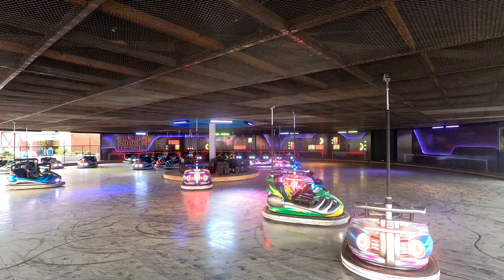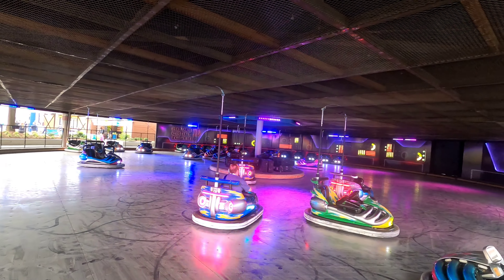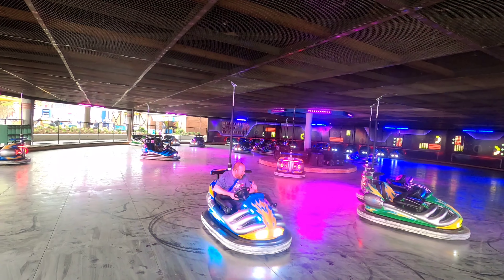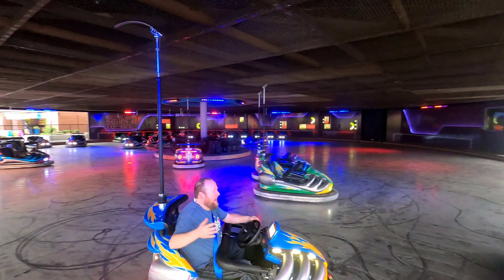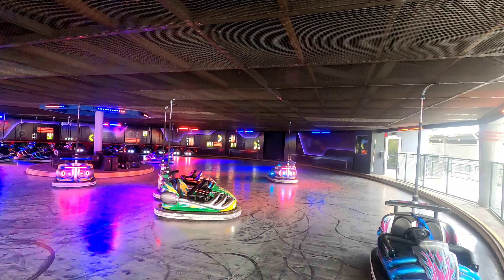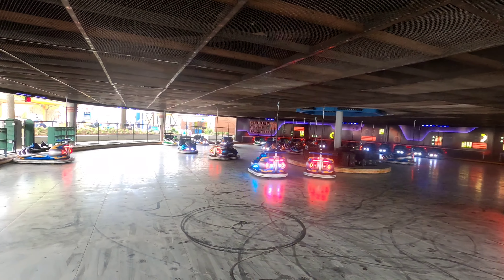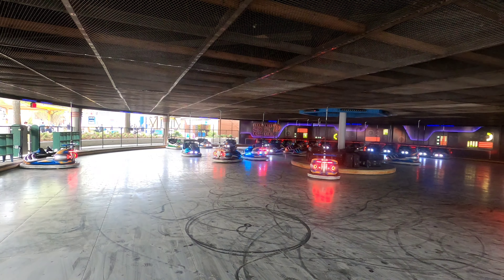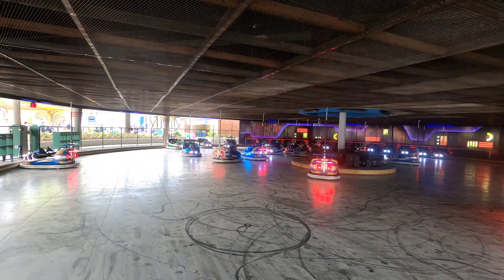Hover And Dodge ,AERONAUTICA LANDING OPENING DAY CAROWINDS 2023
We were invited to Carowinds media event for the Grand Opening of Aeronautica Landing and all I have to say is WOW it is amazing. stay tuned for plenty of videos coming from this new area. this is an offride POV of there reintroduced bumber car Hover and Dodge hope you enjoy